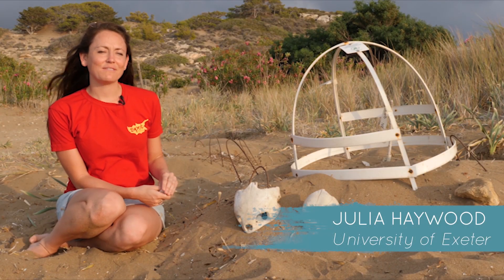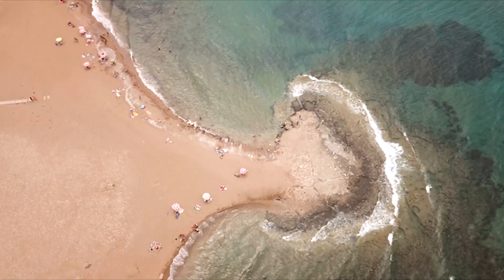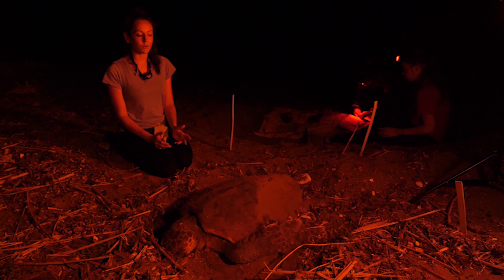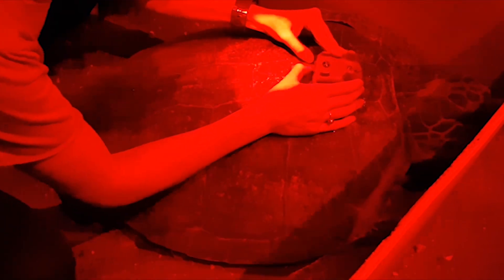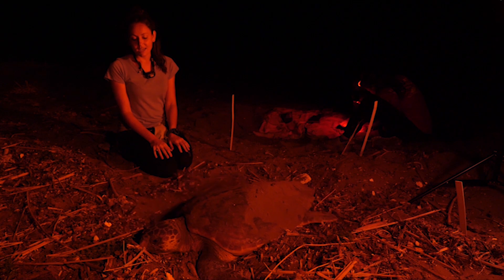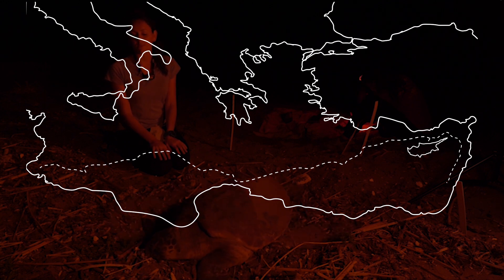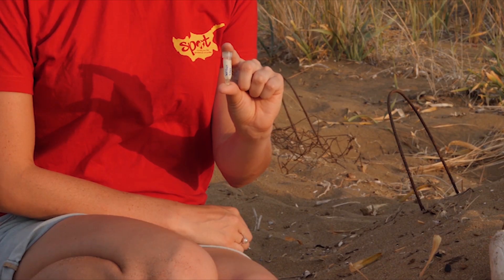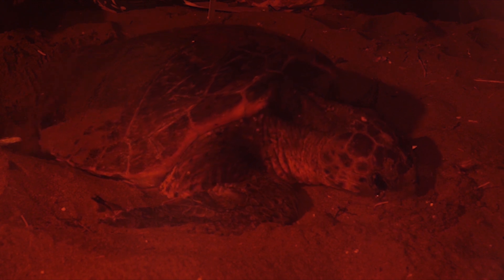My ExeterMarine PhD: Spatial Ecology of Loggerhead Turtles, Julia Haywood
Brilliant new paper published today by Julia Haywood as part of her PhD with the University of Exeter. Take a look at this brilliant video showcasing her work!
In this paper Julia uses 25 years of data to show strong foraging ground fidelity over decades. The team use both satellite tracking and stable isotope analysis to determine where these areas are.

Thank to Muddy Duck Productions for the video.